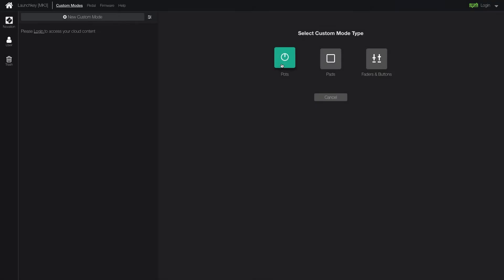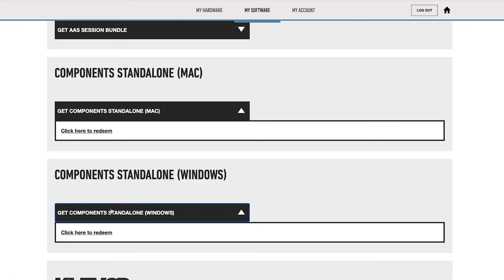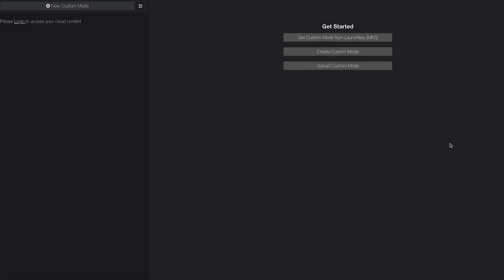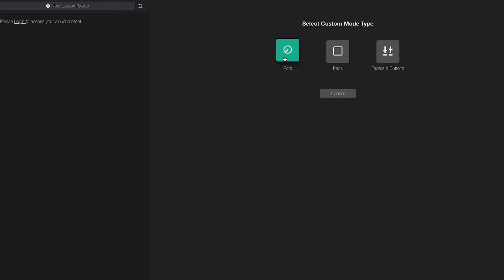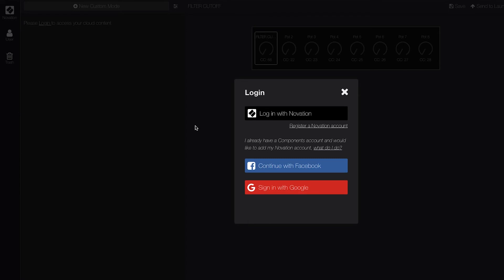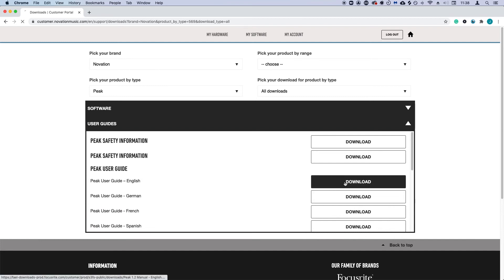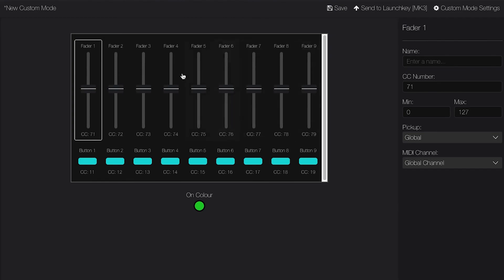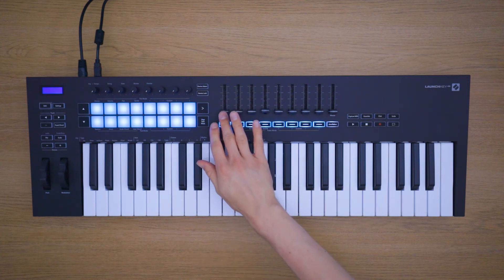Using Launchkey [MK3] Custom Modes - In Depth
Chapters:

00:00 - Introduction
00:23 - What Are Custom Modes?
00:55 - Pad Custom Modes
01:56 - Pot Custom Modes
02:15 - Fader Custom Modes
02:35 - Create a Custom Mode
03:23 - Custom Modes for External Hardware